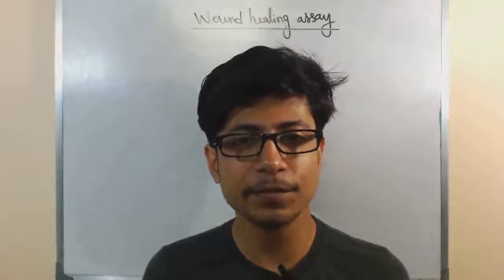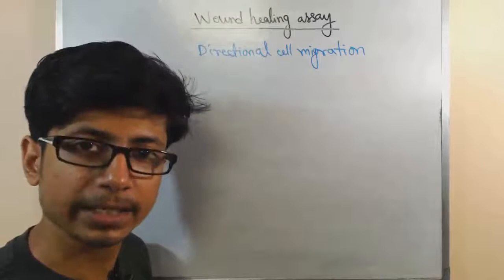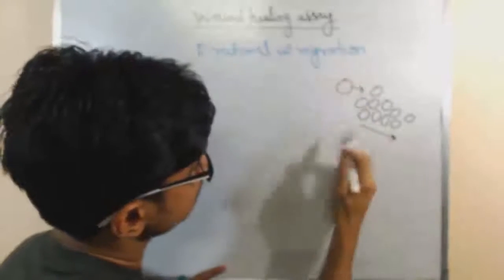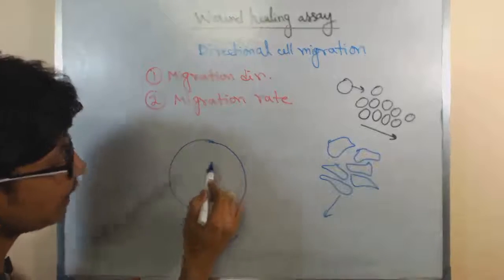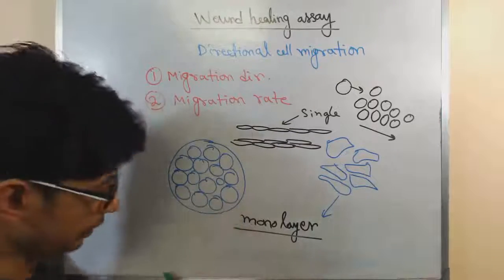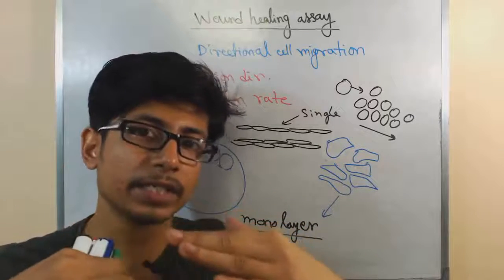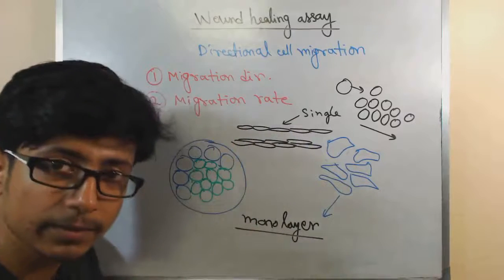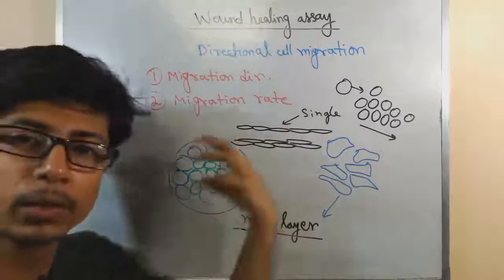Wound healing assay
Wound healing assay - This lecture explains about the monolayer wound healing assay technique and it also describes the application of wound healing assay in identifying the patterns of cell migration in eukaryotes.